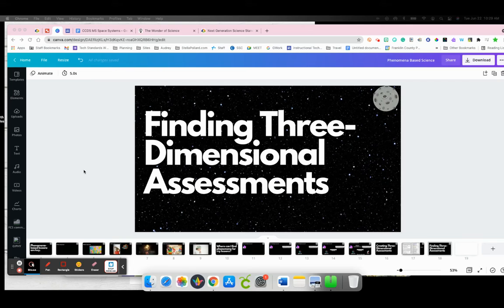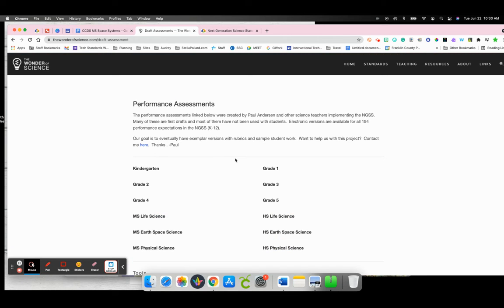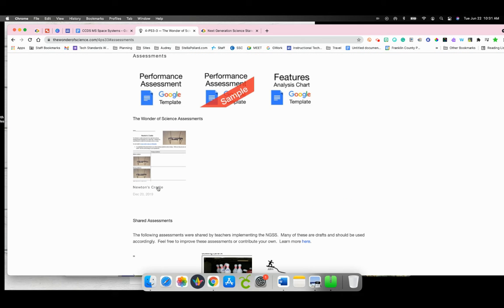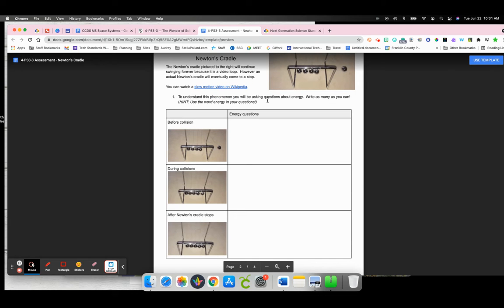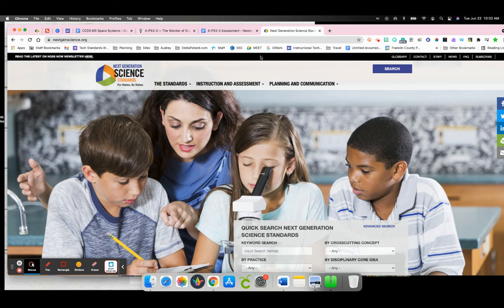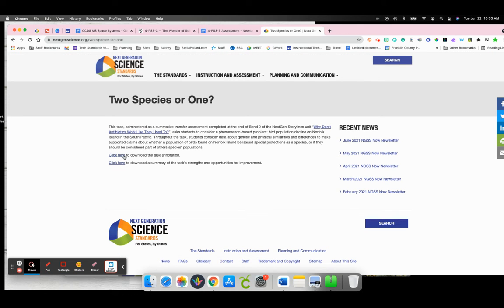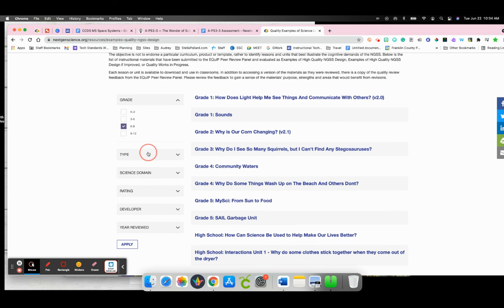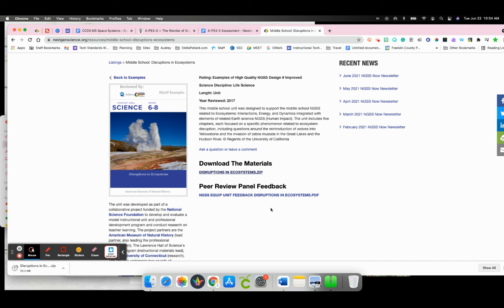Where can I find Three Dimensional Assessments?